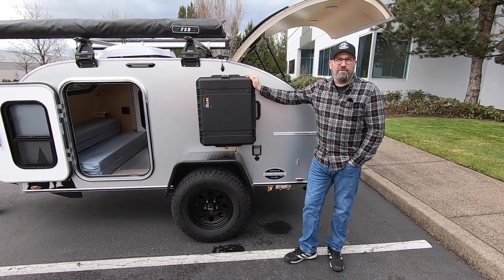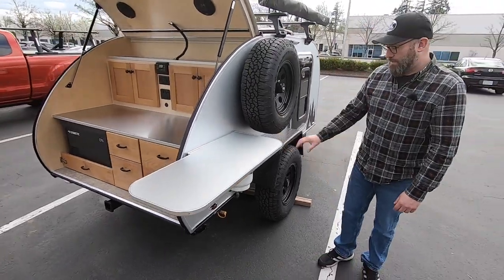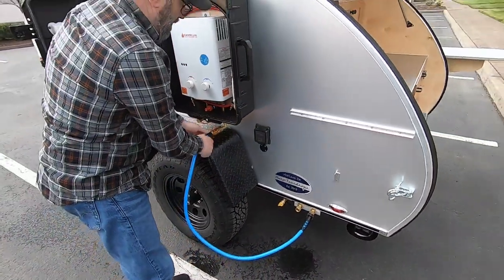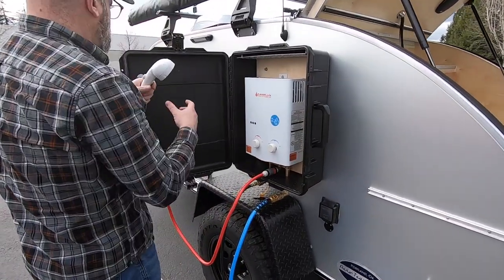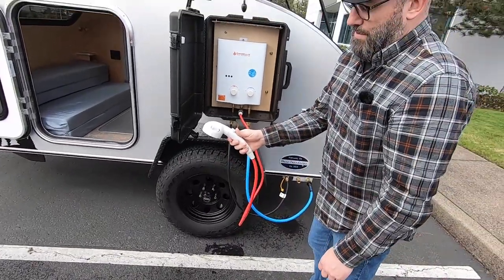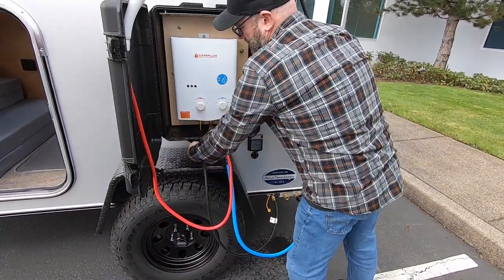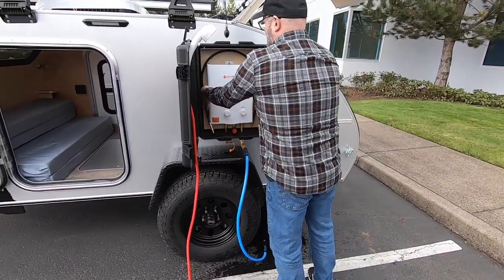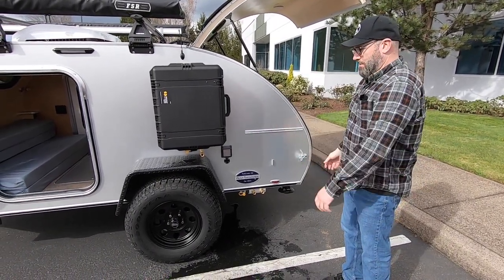Aero Teardrops External Shower + 20 Gallon Tank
This video is all about how to operate external shower hot water system. We will go through specifics of connections and using the twenty gallon water tank.